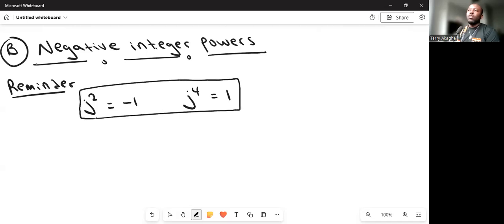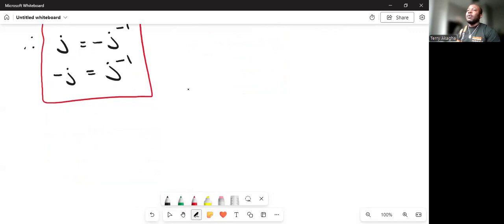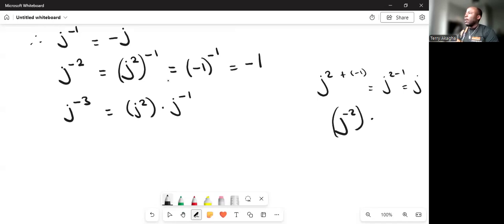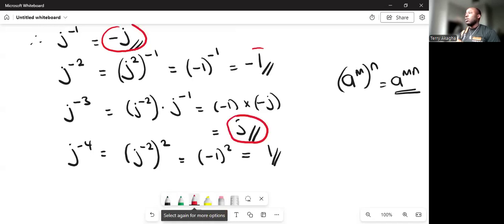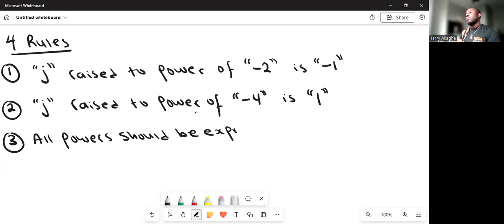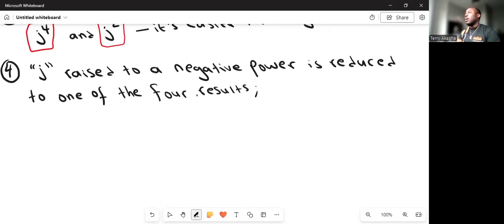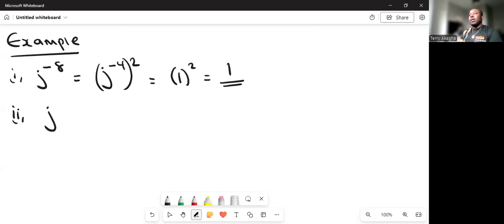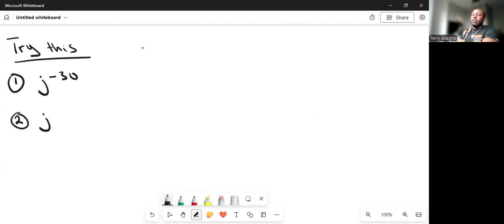5 of 12 - The Powers of j or i - The negative integer powers in complex numbers